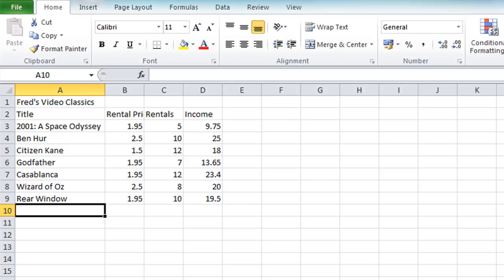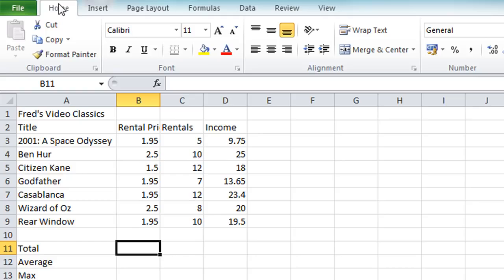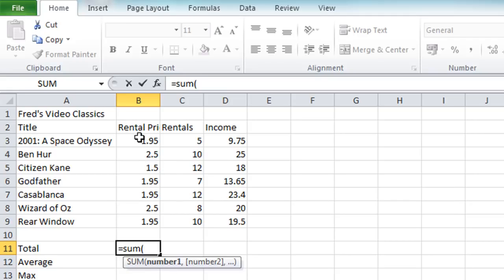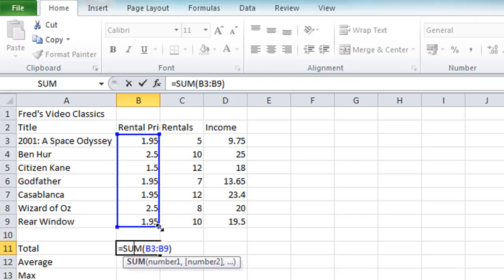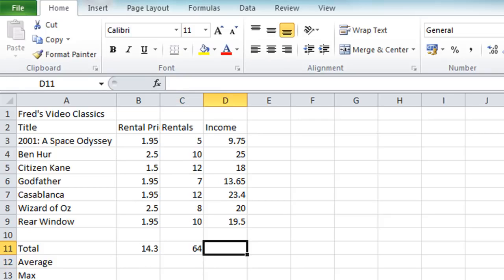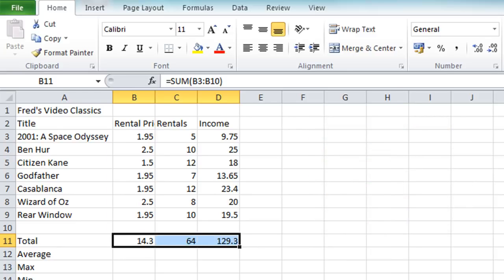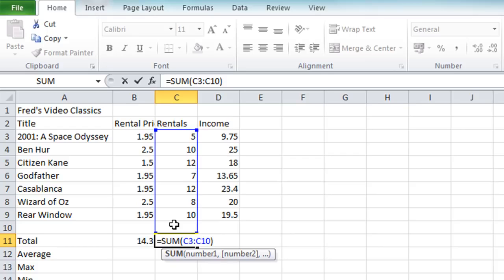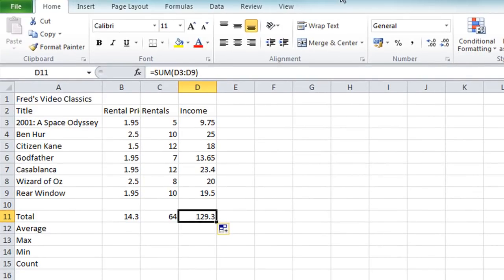Excel 2010 Tutorial For Beginners part 3 #2 Calculation Basics & Formulas Microsoft Excel